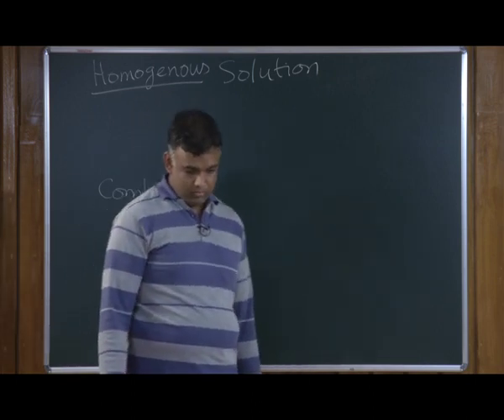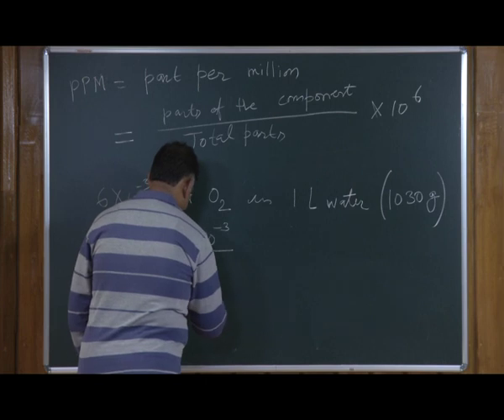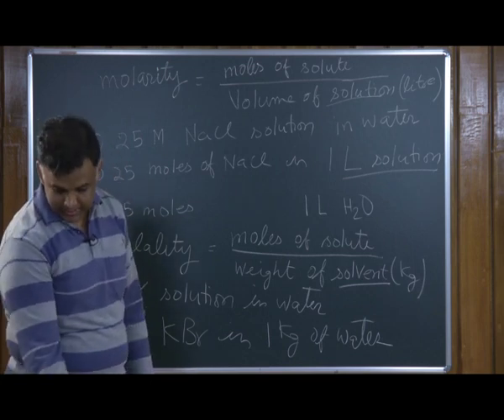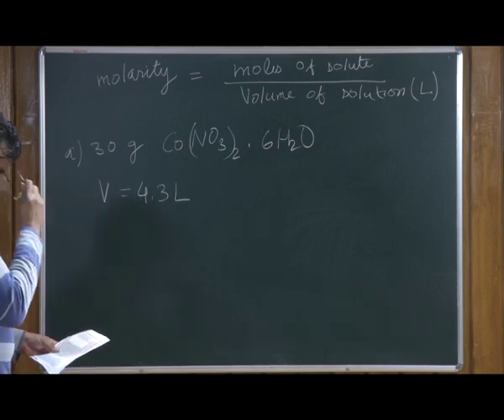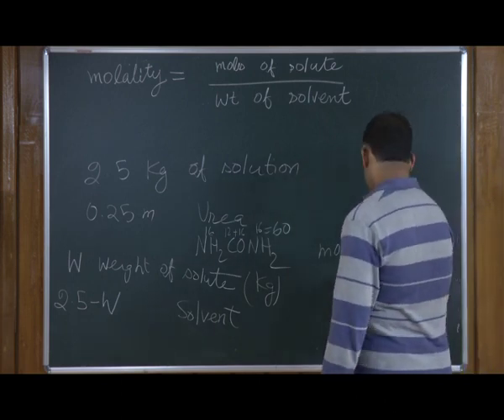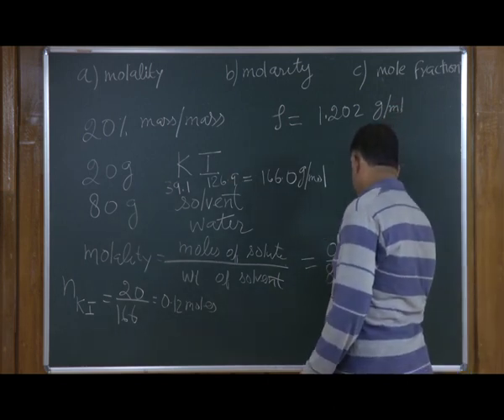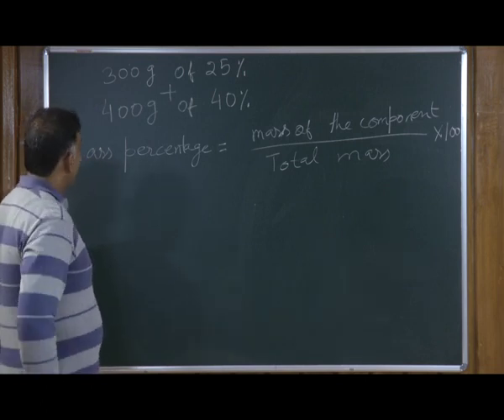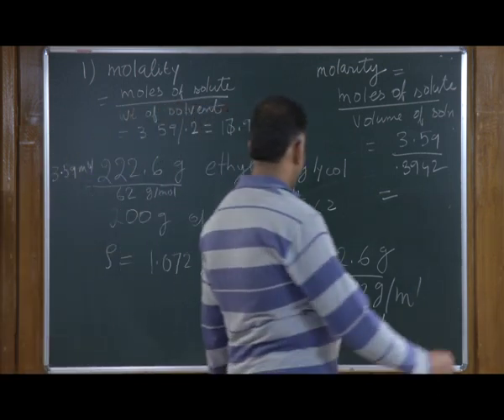SOLUTIONS-1 CH22SP swayamprabha